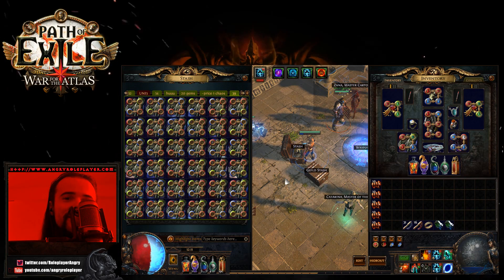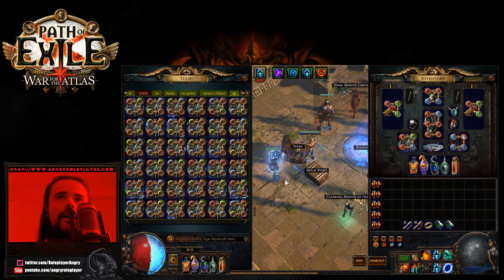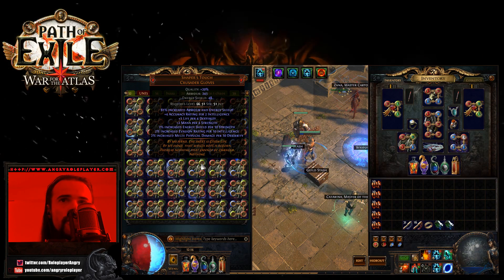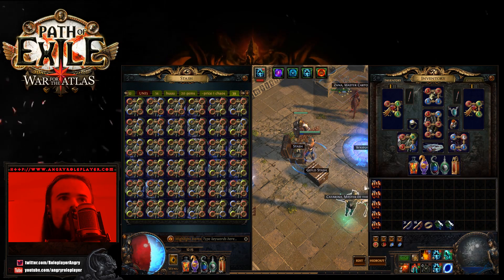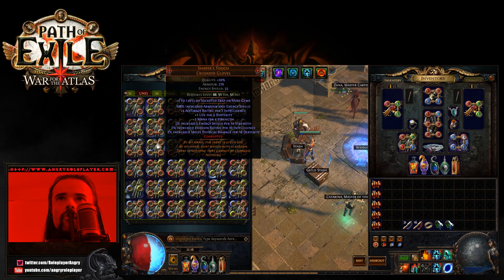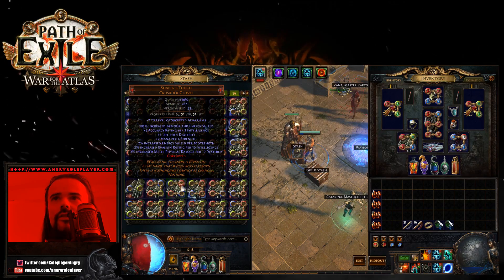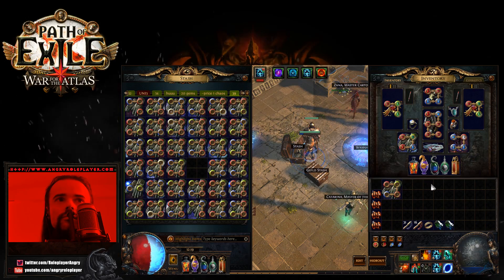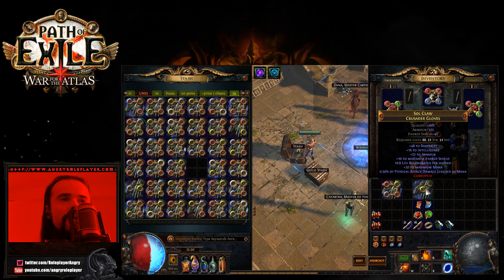Path of Exile 3.4 DELVE: Corrupting 37 Shaper's Touch Gloves!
Hitting a proper corruption is not an easy thing.. So this time i've prepared better :) My biggest corruption project to date!

All Diablo 3/Path of Exile Builds & Guides & News in ONE place (log in with any social account once to recieve new post notifications!)